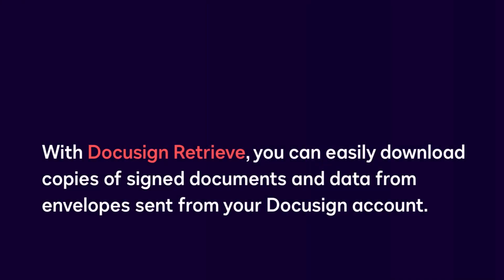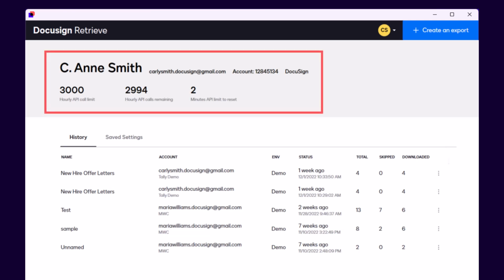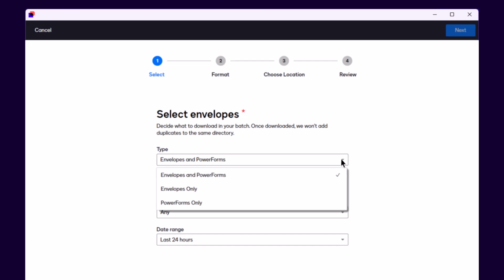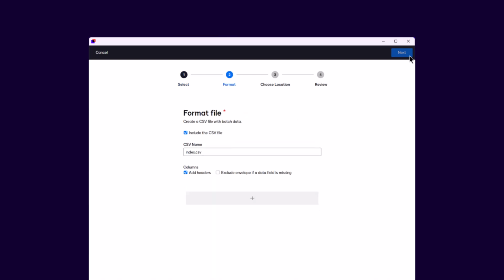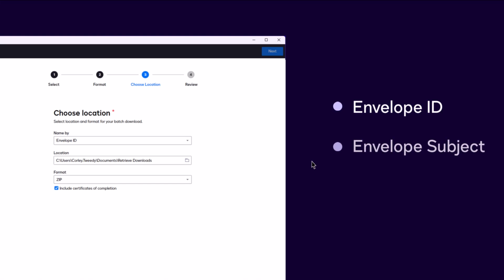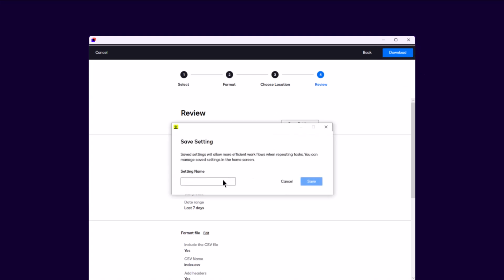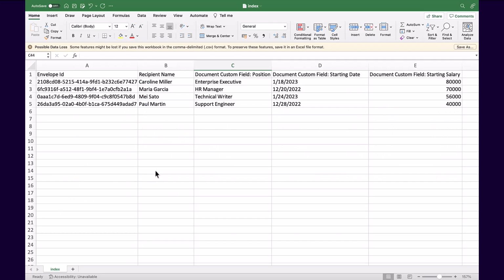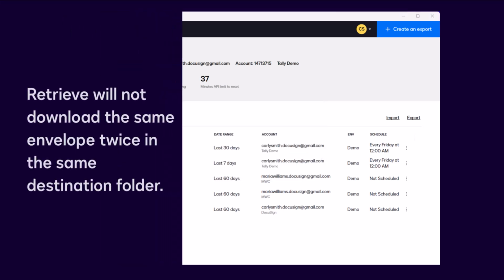Docusign eSignature: How to Use Docusign Retrieve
In this video, learn how to use Docusign Retrieve to download envelope documents and data to a local drive. Docusign eSignature is the world’s #1 way to send and sign from practically anywhere, at any time.

Visit the Docusign Knowledge Market for additional tools and best practices